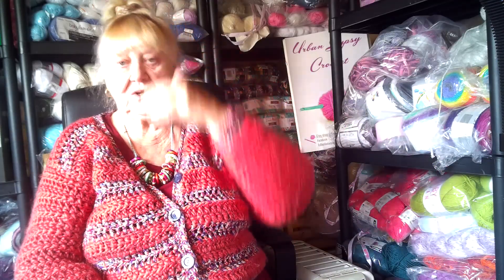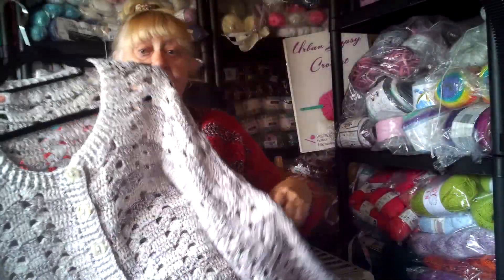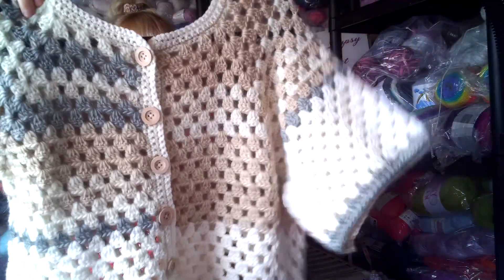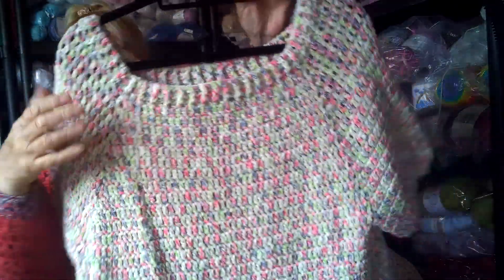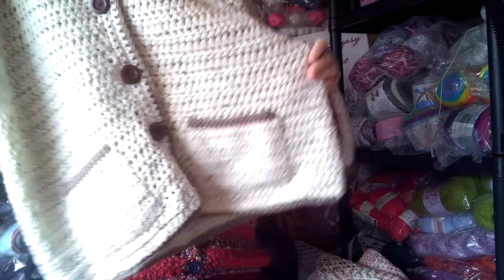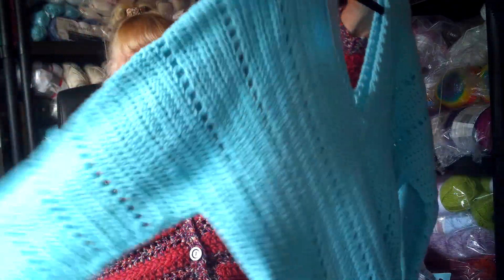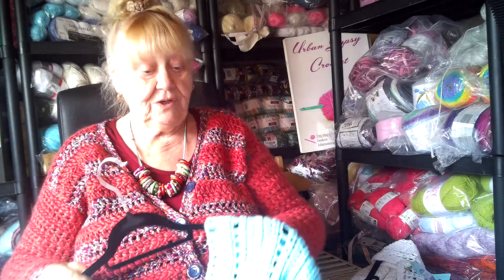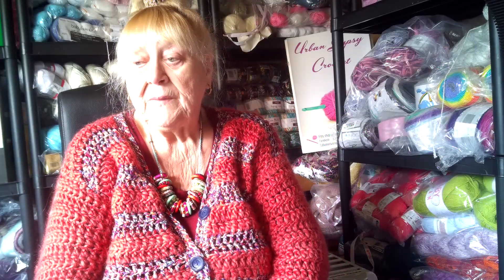Happy Mothers Day. Sorting Out Even More Crochet Garments Ready Gor Listing on eBay.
Once the garments are listed on eBay I will post a link to them on here. If you are in another country and like anything that I am showing then please drop me a line at my e mail address and I can tell you details of size, price and the dreaded postage charges if you are in the US.